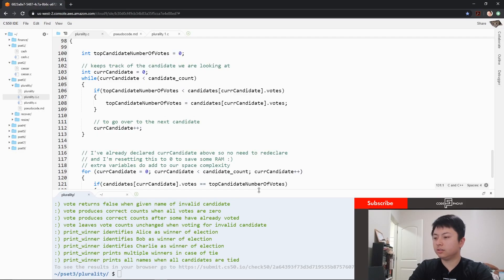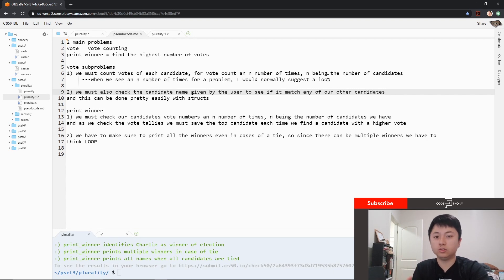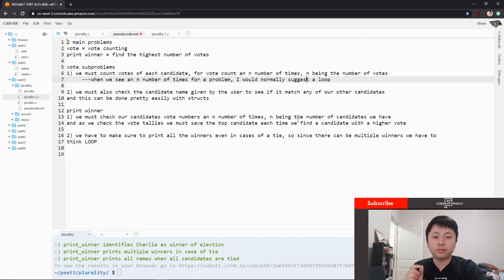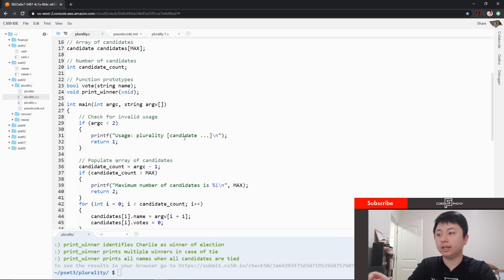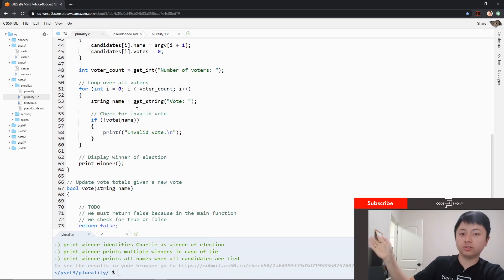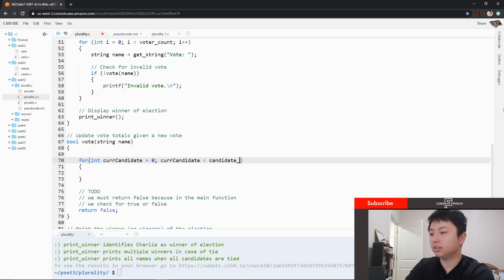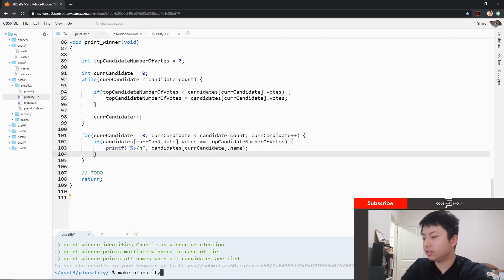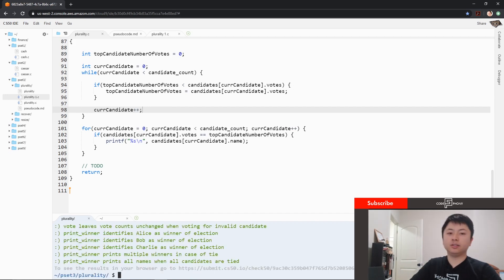CS50 Plurality Solution - PSET 3 | 2021 Step by Step Tutorial | Live Coding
LINE BY LINE Tutorial of CS50 PSET 3 Plurality WALKTHROUGH.

Explained like I'm 5.

TIMESTAMPS:
0:00 Start
0:48 pseudocoding
2:14 preexisting code explained
SOLUTION begins:
4:00 vote() function
6:49 printwinner() function

3x College dropout with no degree and self taught programmer and father currently working full-time as a software engineer @ Uber.

Worked as a sushi chef for nearly 10 years and transitioned to software and I want to help you do it too, and have a few laughs along the way.

📜【Resume Format that landed me 4 six-figure offers in 1 month】📜

LG 40" Ultrawide Curved WUHD Monitor

13" MacBook Pro M2

Keyboard - GMMK PRO 75

Logitech G502 Lightspeed Wireless

Sony A6700

Sony 16-55mm F2.8 APS-C Lens

security engineer  @Uber  / father of 2 / Bad ADHD with a busted moral compass
📜【Resume that landed me 4 six-figure offers in 1 month】📜
🚨【ADHD cheat code products for a better life】

【For health】

Remove health and nutrition friction by using the

($25 off of Blueprint if you use my link for your first purchase)

【For programming】

LG 40" Ultrawide Curved WUHD Monitor (less neck pain from a single monitor)

13" MacBook Pro (the best portable beast of a machine for building)

Logitech G502 Lightspeed Wireless (has the perfect button count and on-board memory)

【For recording】
DJI Osmo Pocket (Incredible for quick recording sessions)

Meta Ray-Ban smart glasses (Also amazing for quick sessions)